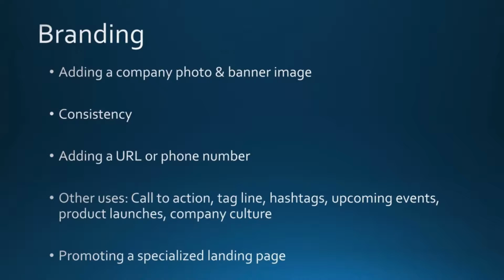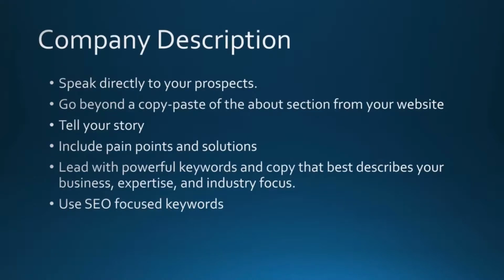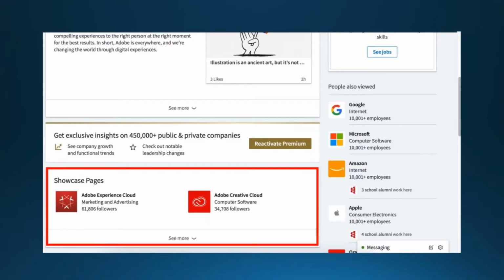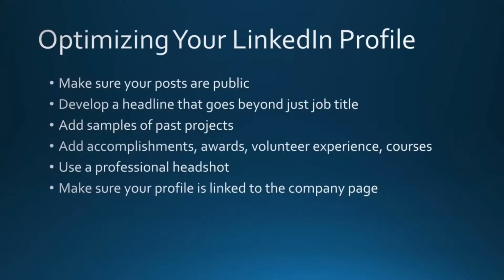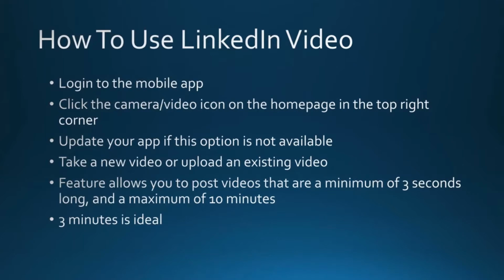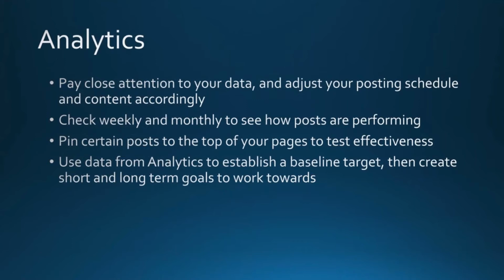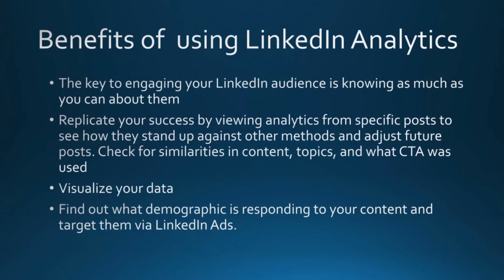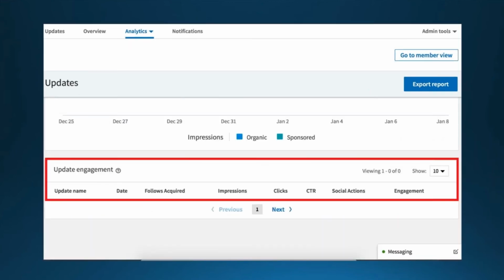Secrets to LinkedIn | Ivy Networks